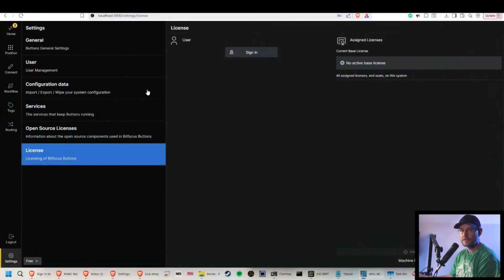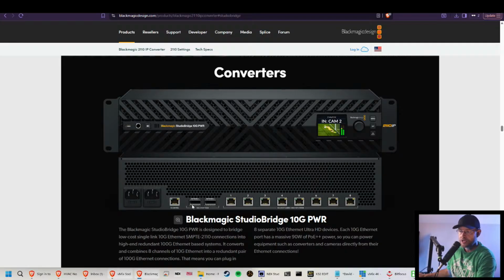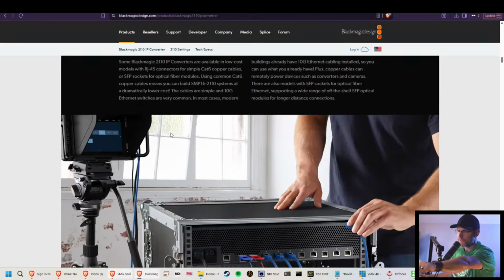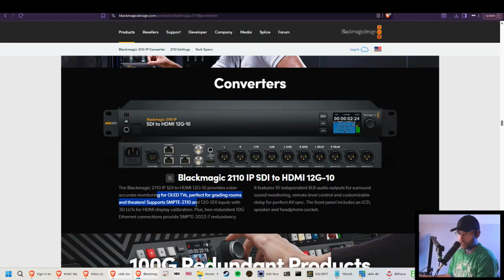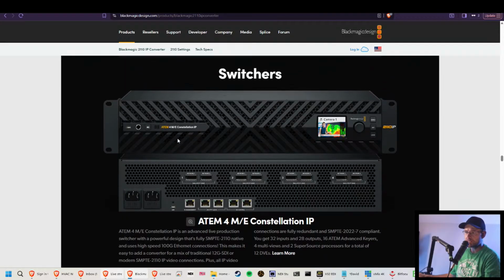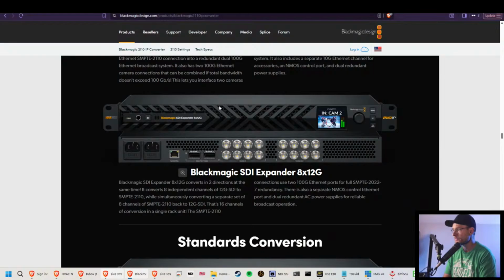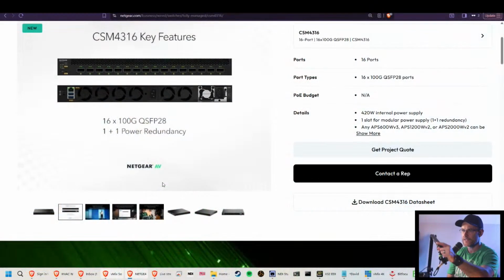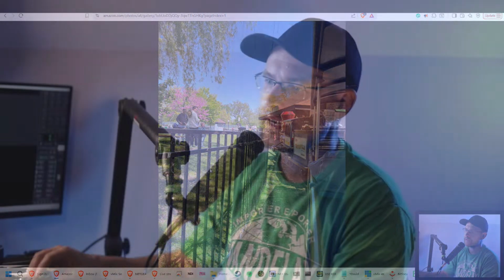The Show About BlackMagic and NAB 2026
Come hear what we saw and were promised at NAB!